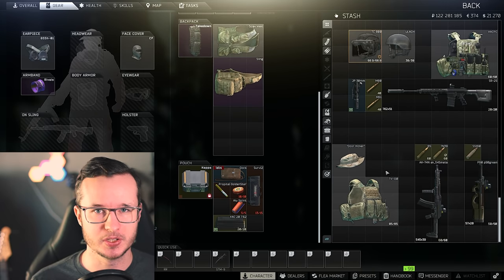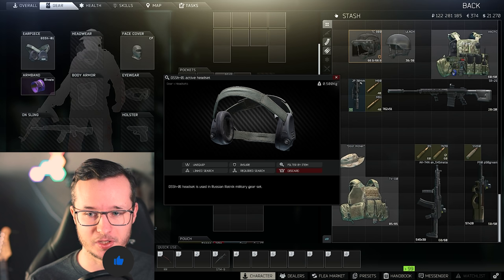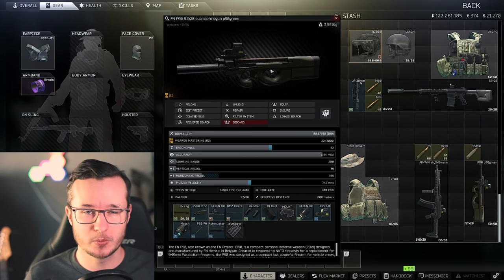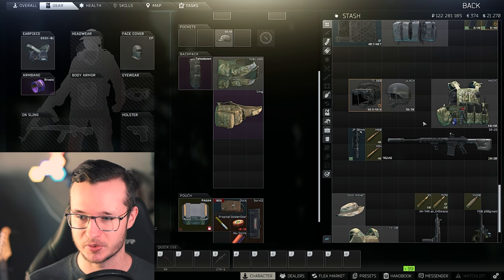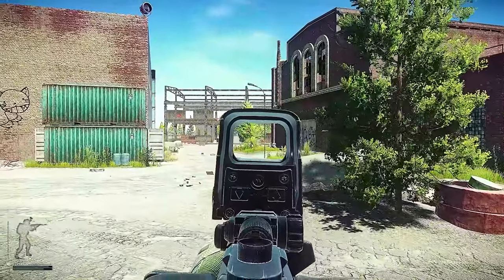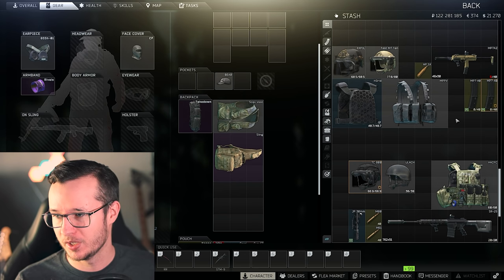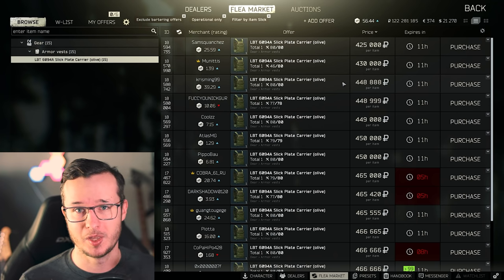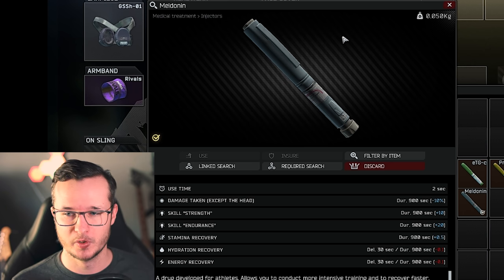Top 3 Efficient Loadouts in Escape From Tarkov For PvP (USE'EM IN EFT 2021)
In this Escape from Video you'll learn how to use the best efficient loadouts in Escape from Tarkov to improve your PvP experience and dominate the meta. Today we made another Tarkov Top 3 video to show you every detail you need to start from skretch. Of course you can change some weapons to your personal preference and this video should give a idea which opportunities you have in Escape from Tarkov. Furthermore you have a variaty of options in EFT how to modify these loadouts to your own playstyle. PvP in Tarkov can be quite frustrating so you have to train and keep going to get better. The biggest mistake is to give up to quickly

Timestamps:
00:00 Top 3 Loadouts in Tarkov Intro
00:55 Level 4 Rig with decent weapons in Escape from Tarkov
04:28 Biggest Winner in Escape from Tarkov 12.9 + 12.10
06:56 Level 6 to dominate in Tarkov right now!